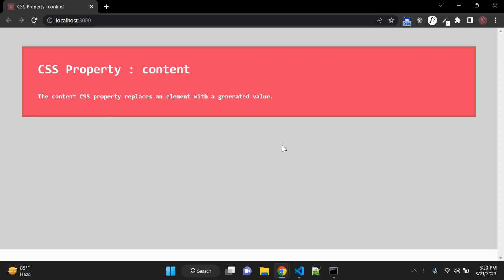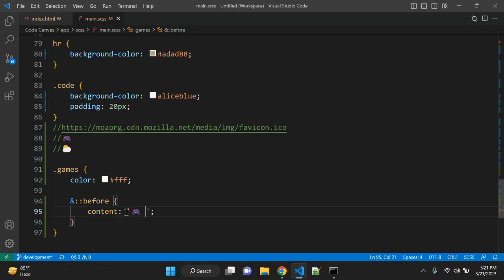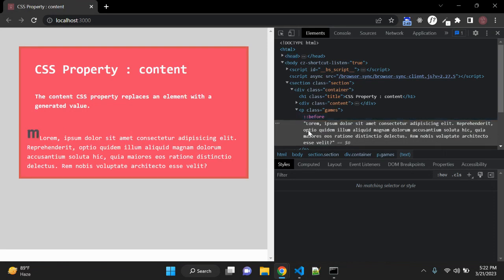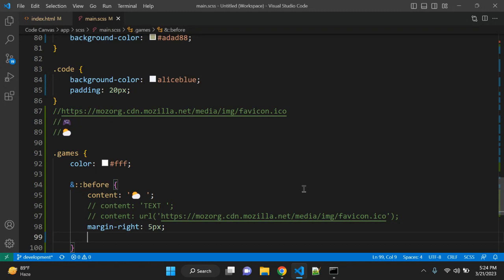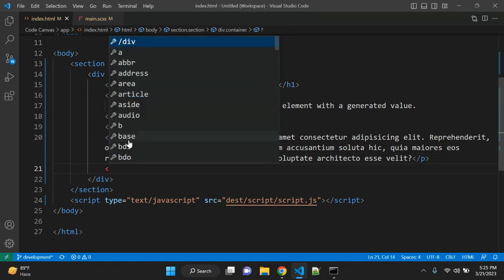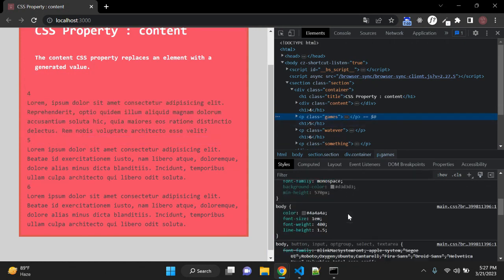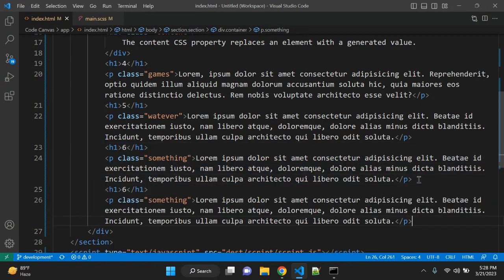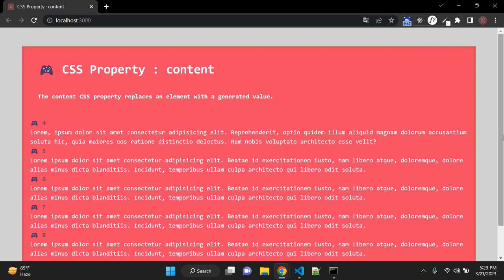CSS Property : content explained !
The content CSS property replaces an element with a generated value.